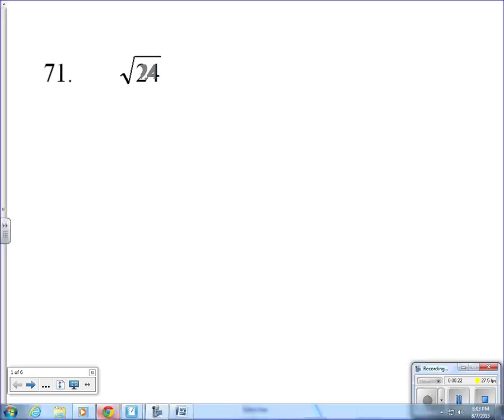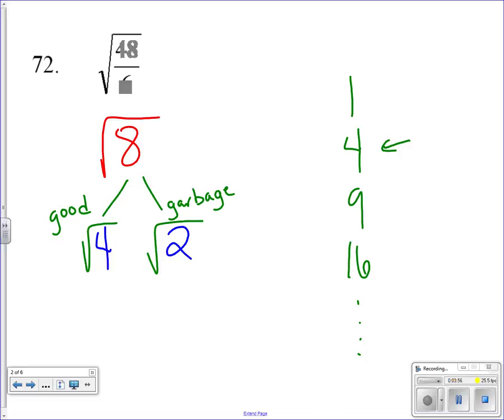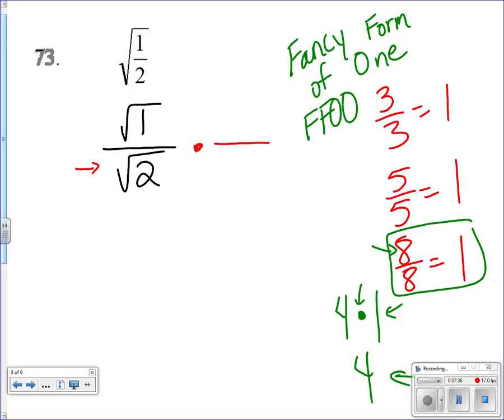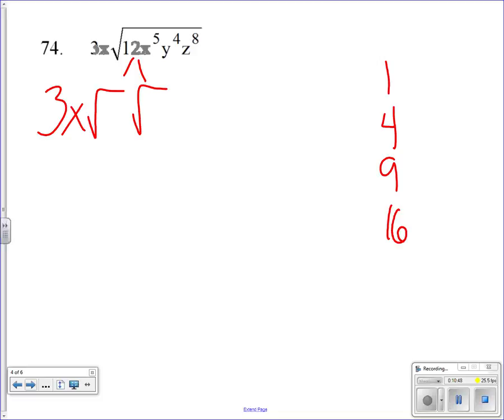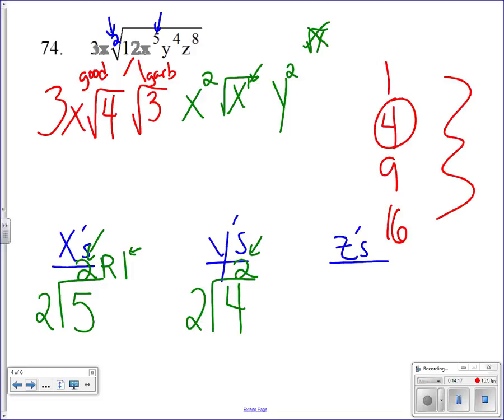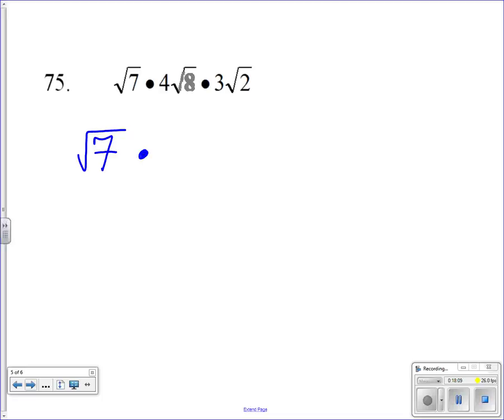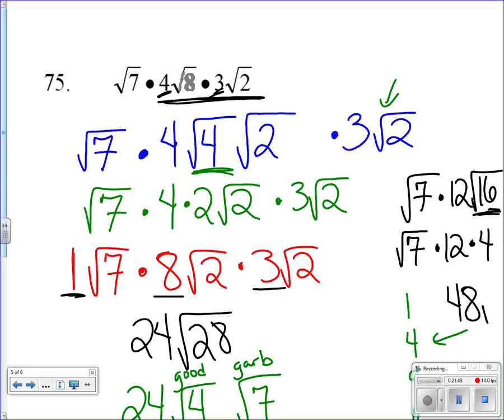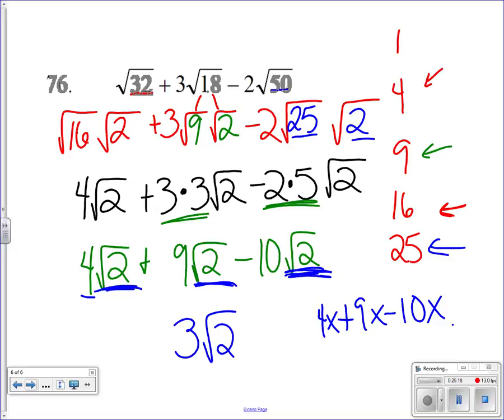Mr. B's Honors Algebra II Summer Packet Problems 71-76